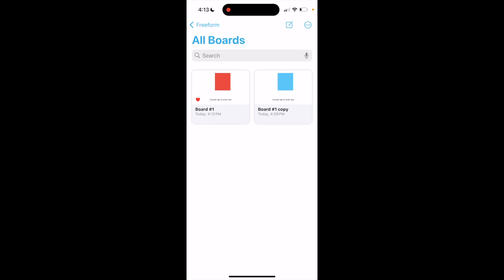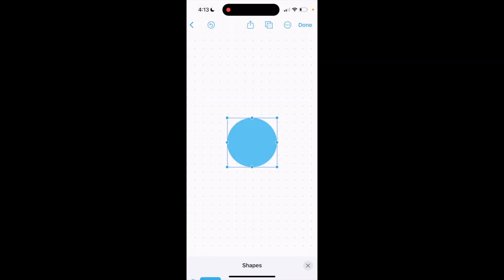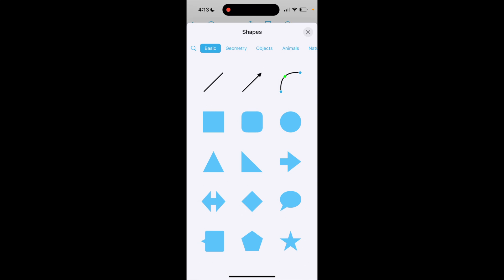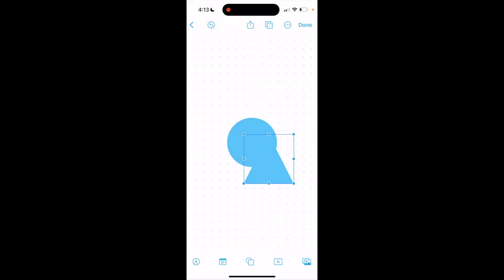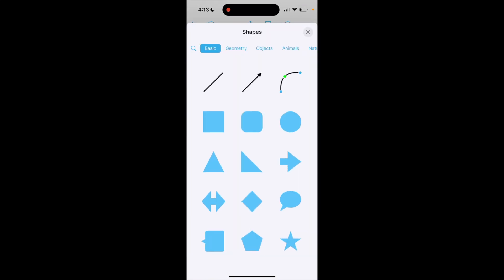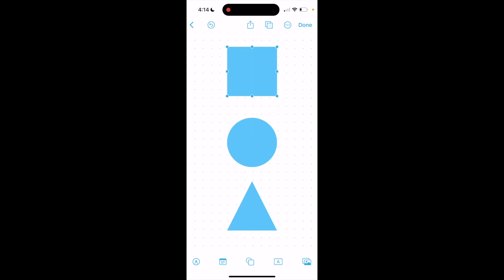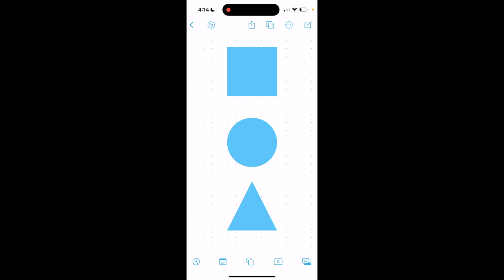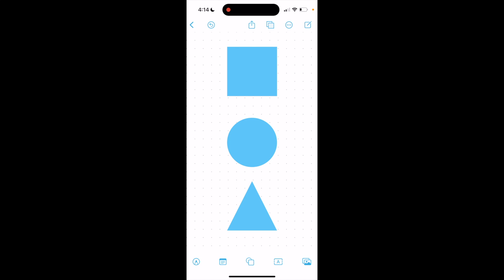How To Print On FreeForm | Step By Step Guide - FreeForm Tutorial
Master the process of printing directly from FreeForm with this detailed tutorial. Whether you're looking to produce hard copies of project boards or need to share physical documents during meetings, this guide will show you how to configure your printer settings and print efficiently. Learn how to ensure your FreeForm creations are print-ready, from selecting the appropriate print options to adjusting the layout for optimal clarity and impact.

How to configure printing settings in FreeForm, Steps to print a board from FreeForm, Printing projects directly from FreeForm, Guide to making hard copies with FreeForm, Adjusting FreeForm print options for best results